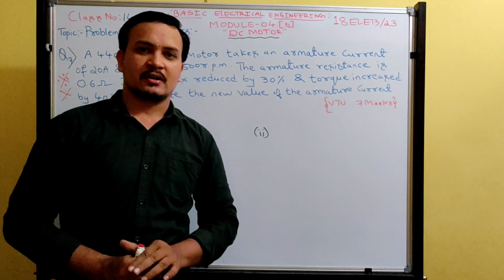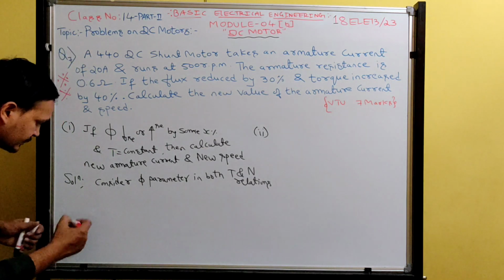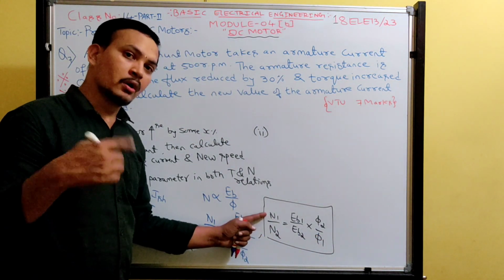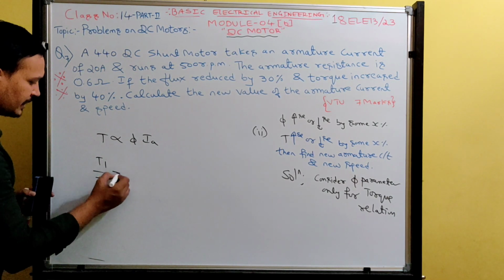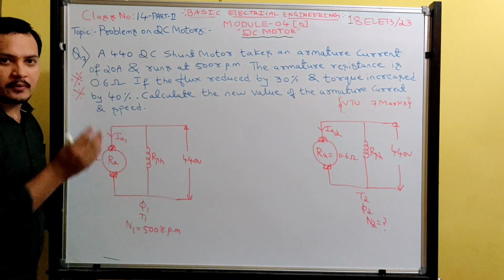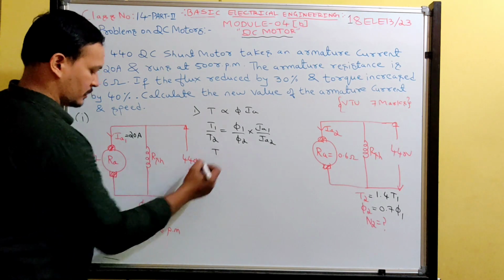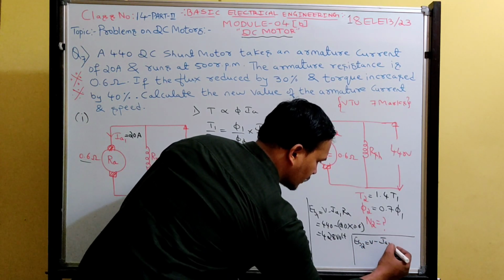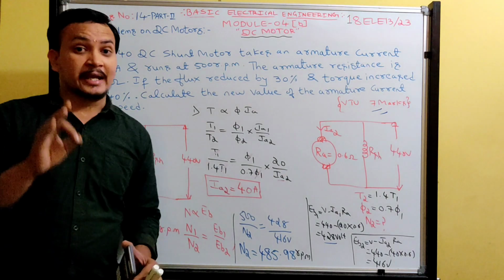Basic electrical engineering| VTU| Problem on DC motor | 21ELE13/23 Module4 - Class No 14-Part II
problem on torque and speed relation of DC motor